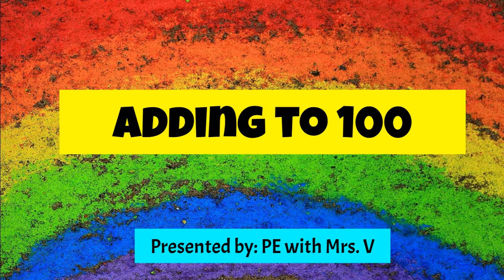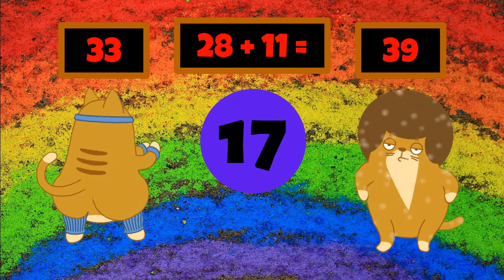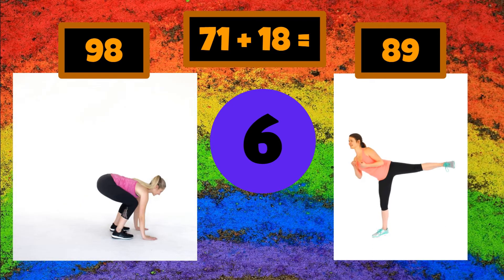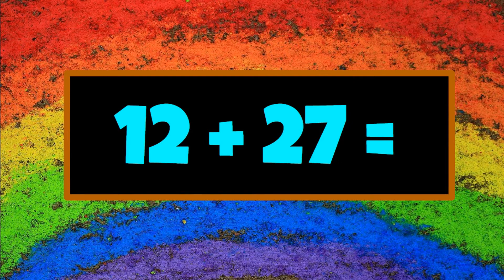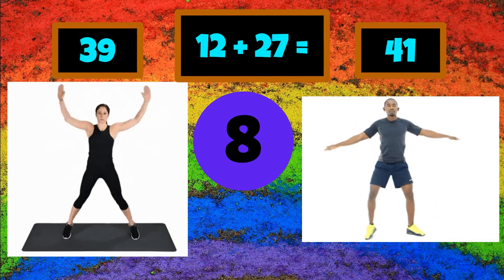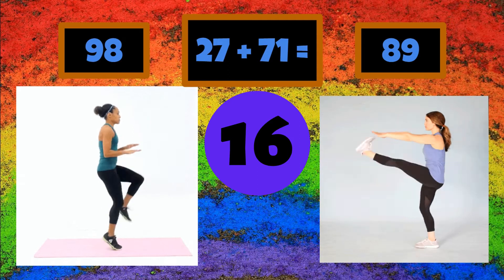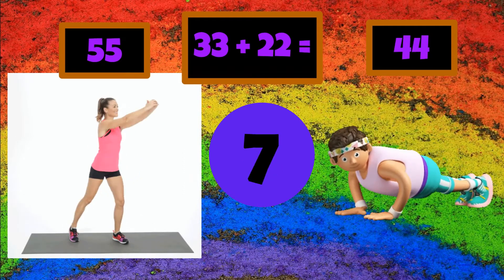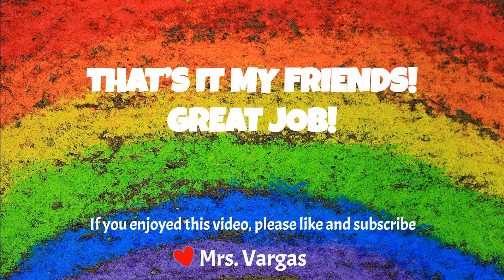Adding to 100 - Mental Math -Brain AWAKE Activity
Students can practice math equations using mental math and place values to add up to 100. Ten seconds to solve the equation, 20 seconds to exercise under the sum they think is correct. All exercises are done standing up to accommodate a classroom environment. Colorful presentation, fun music. Five minutes to activate the brain by moving and learning together!